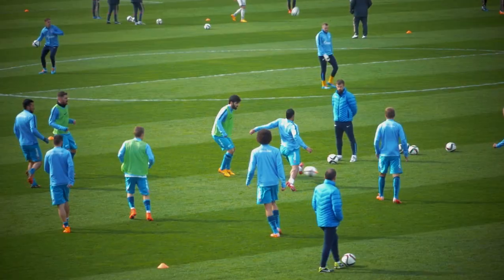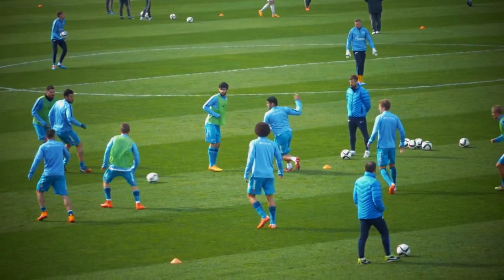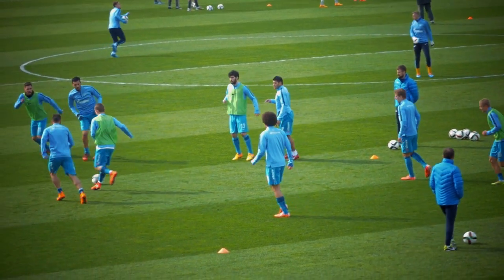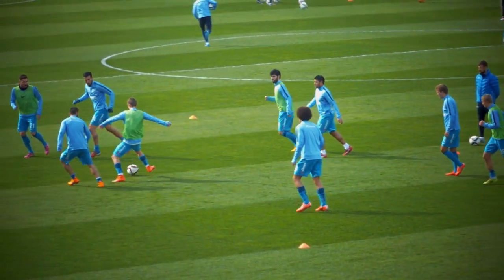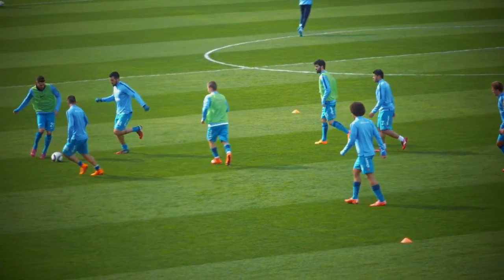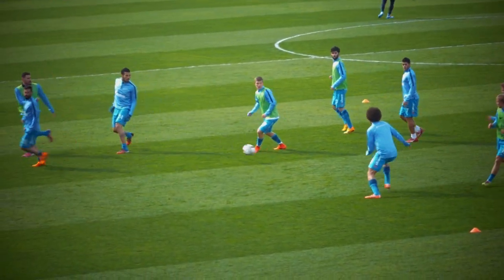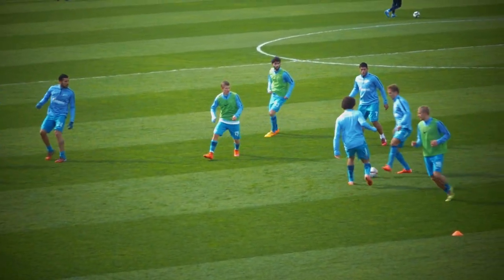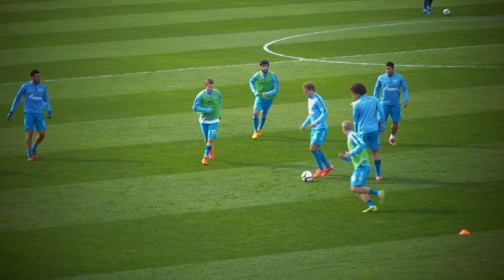5 Passing Habits You NEED To Develop In 6 Minutes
Training programs - We are going over 5 passing habits you need to develop in 6 minutes in this video! Get Passing and Receiving Master for a big discount